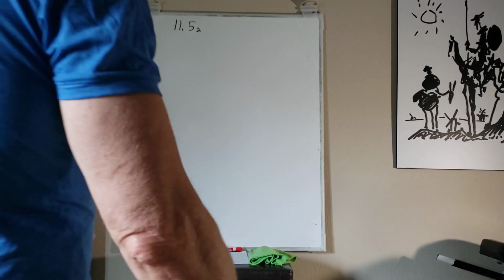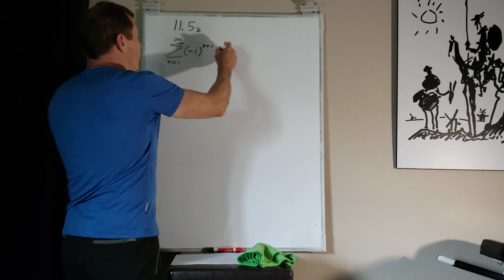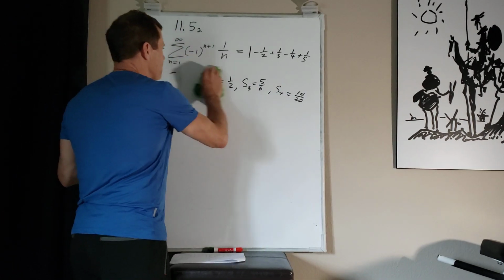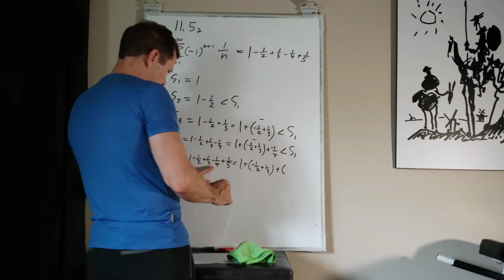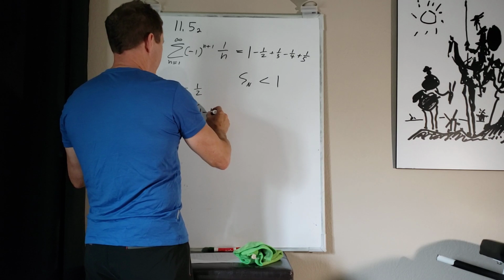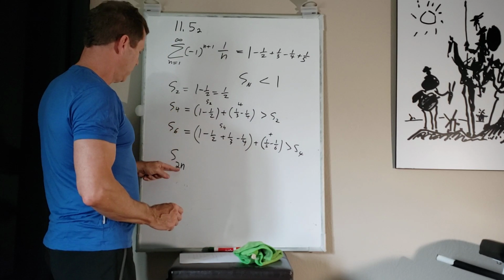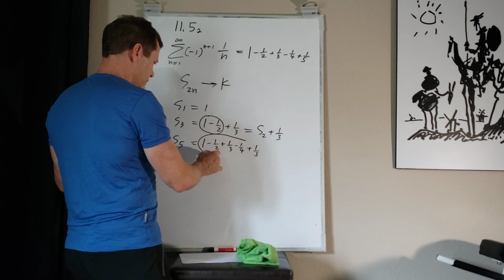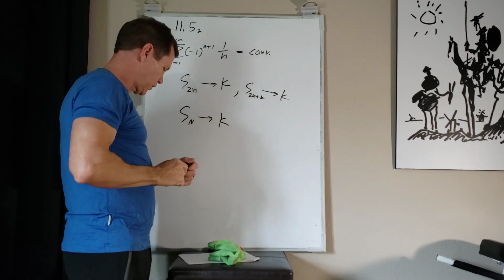Calculus II 11.5.2